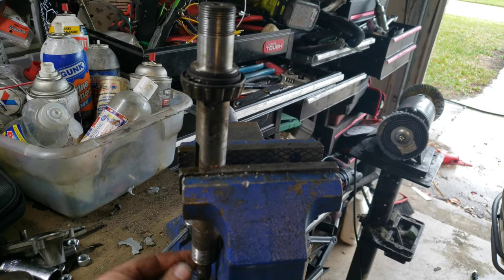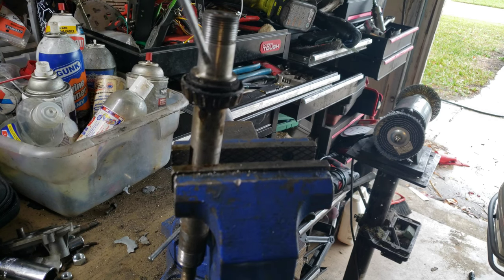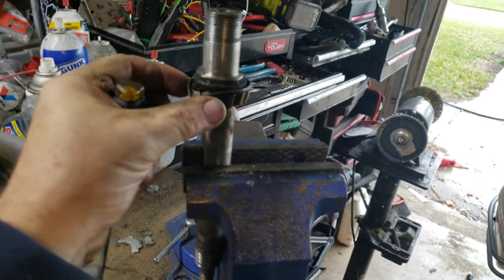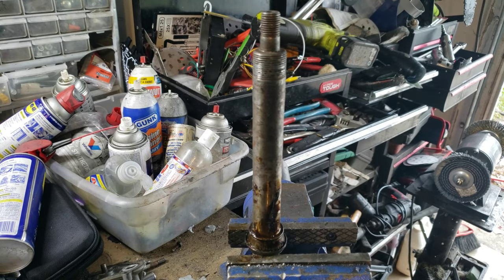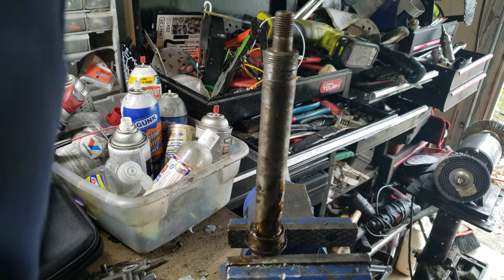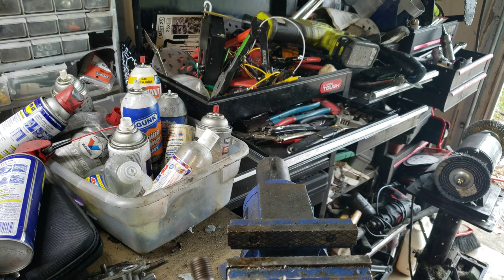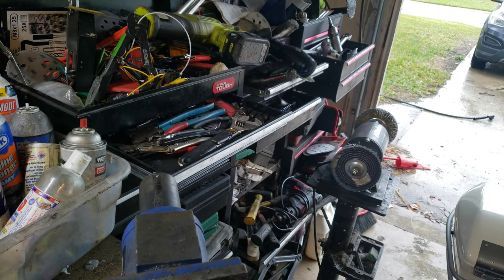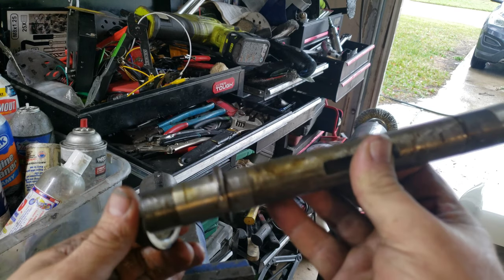Use an Impact Hammer to Vibrate a Spindle out of a Stuck Bearing on a1973 Moto Guzzi Eldorado- Ep 8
Heat and Cold are your friends.  An impact hammer is your friend.  Air tools can do things that other tools cannot.  A Vise is a must.

You should really own an air compressor.  I have a 60 gallon compressor, which is really the bare minimum.  With it, you can media blast your parts, use air tools, and have compressed air to clean your parts.

I bought a set of forks from a dealer.  The fork tubes were stuck.  He told me that he tried repeatedly to get them out, but couldn't. I bought the entire front end for $70.  Which included shipping.  My impact wrench removed the 36mm nut at the bottom of the yoke in about 10 seconds and the impact hammer removed the spindle from the triple tree and yoke in about a minute.  And I used a little bit of heat.  The lesson here for me was that a $40 air wrench and a $15 impact hammer and $10 air hammer bit can do more than a $100 set of ratchets from Home Depot or Lowes.  I use the air all the time, and it really works well.  Oh, and I can clean parts to bare metal in minutes with not grinding scratches.

This is a short video about how I try to work through issues that arise.  In this case, I have a bearing on the handlebar spindle, and it will not come off.    First, I tried heat.  Hot and cold are your friends!  You can use hot and cold to do a lot of things... install wrist pins in cylinders, remove stuck nuts, drop bearings into tight spaces.  In this case, heat did not really work that well, but it did help.

Next, I tried the rubber hammer.  Using a hammer, whether rubber or not, normally has a low success rate.  But it is so easy to just grab a rubber hammer.

Not seen on camera is a puller.  I attempted to use a puller, but it was just too cumbersome.  Using it to remove a stuck cylinder?  Yes.  A stuck bearing?  No.

Finally, I used my impact hammer.  And I know what the perception of an impact hammer is.  It will just beat the tar out of the parts.  But that is really far from the case.  Using an impact hammer really just gently vibrates the parts loose.  It doesn't really damage anything.  The biggest issue is that I do not use it enough.  But here is a short video of it in action.

Here is my 1973 (Model Year 1973) Moto Guzzi Eldorado  Motorcycle.  It is a number matching motorcycle that has is an absolute basket case.  Let's break it down and rebuild it!

Please remember - I am a novice at this, so please don't use these videos as anything more than entertainment.  Not everything is recorded (although I do try to record most things) and you will see me referencing manuals and websites for information.  Many times, the information is conflicting.  I rely heavily on Chilton's manual for this bike.  You should rely on such a manual as well.  Many times, I go back to inspect and re-inspect.  Sometimes I may decide not to replace a seal or bearing that a professional would automatically.  For me, the cost to me of the seal or gasket failing is low, as the cost to replace it later is nominal, as the time to replace it and the cost of the part is low, and the risk of perhaps damaging, though unintentional, 50 plus year old parts by wanting to replace a seal or a bearing that is not necessarily a consumable part is high.  So, unless this is a pressing need to do so, I will leave the motorcycle as it is.  I will attempt to do no harm!
If you would like a professional restoration, you should hire a professional restorer.  If you want to work on the motorcycle yourself and want to watch someone muddle through a repair, then that is me.  I am not a professional restorer!
Here are my go to resources.  Of course, without this would not be possible.

Wiring Harnesses

Manuals

But enjoy!